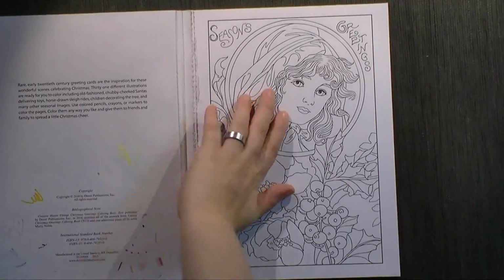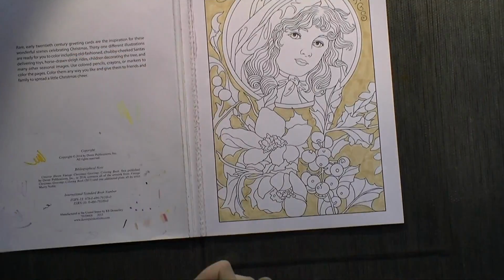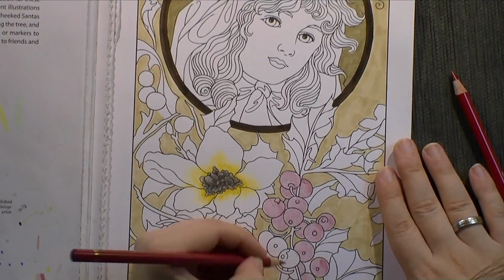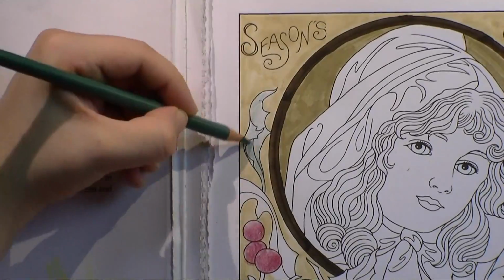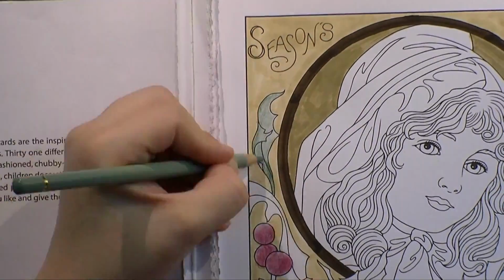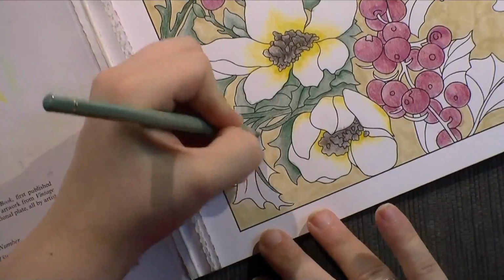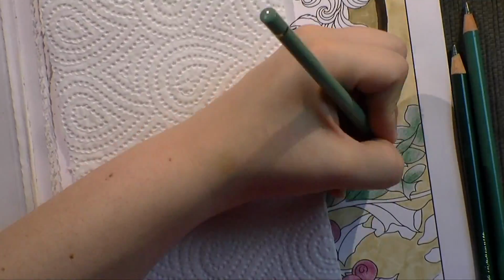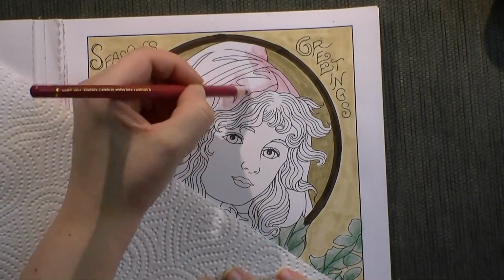Colouring Countdown To Christmas #12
This is my 2016 Advent Calendar in video form. This year I decided on colouring. hence the name of the show. so join me a I finish 1 page per video.

"Wish Background"
"Deck The Halls A"
"It Came Upon A Midnight Clear"
"Oh Holy Night"
"Angels We Have Heard"